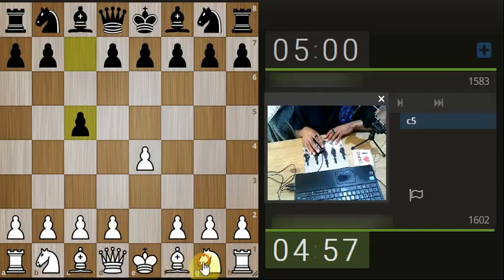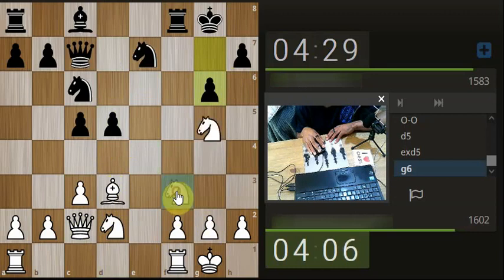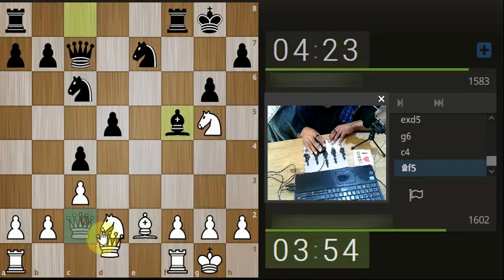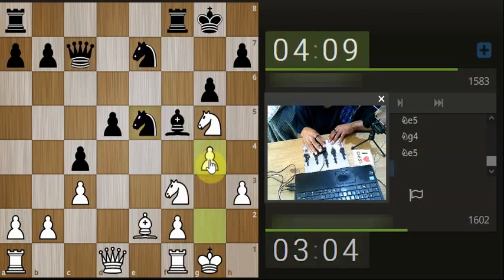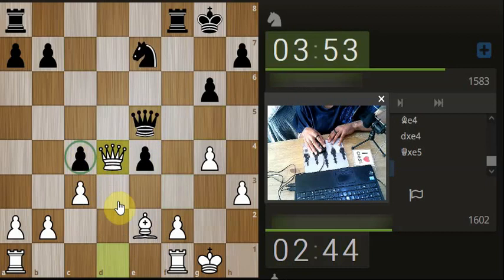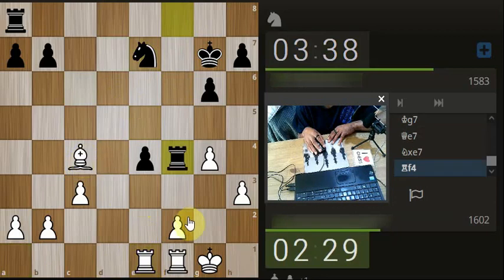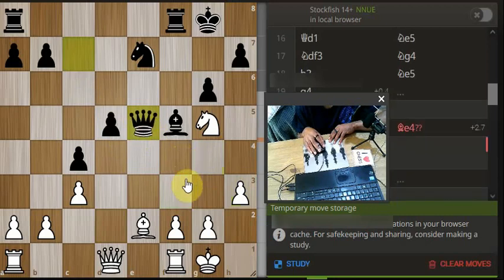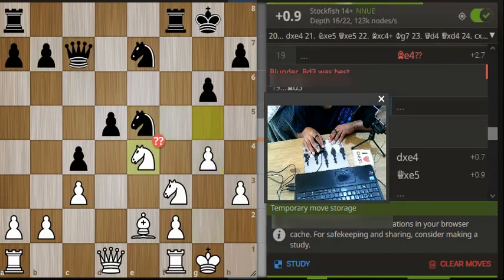Help the King before he needs Help